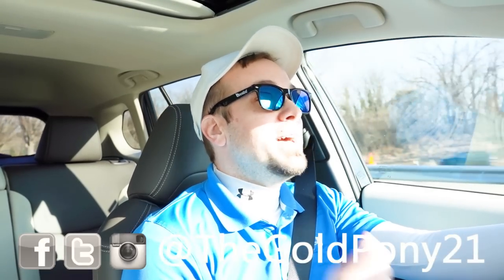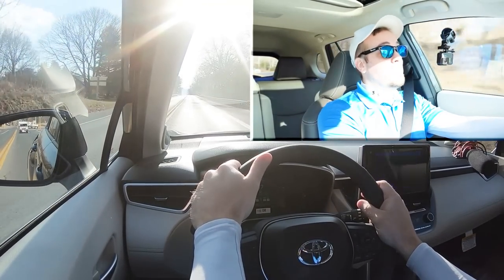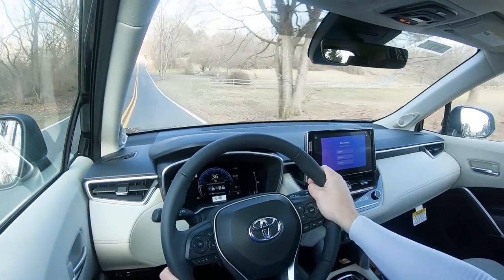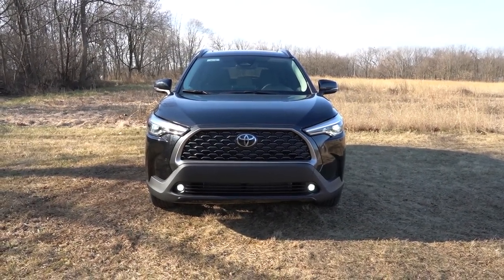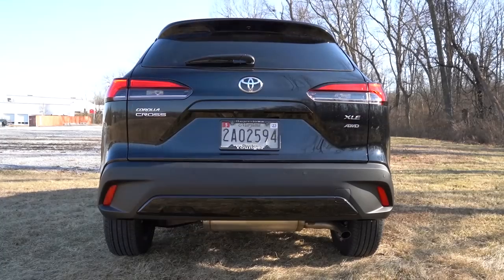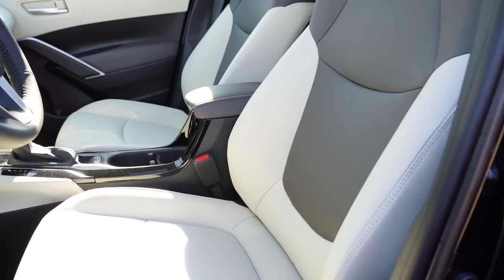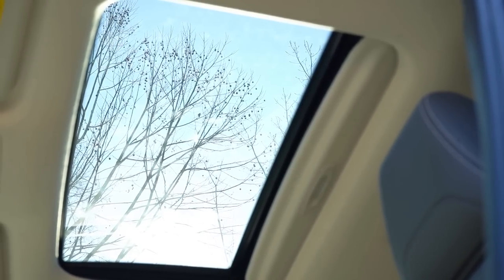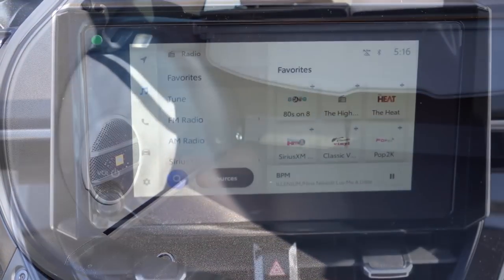2023 Toyota Corolla Cross Review | BIG Changes for 2023!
In this video I'll go for a test drive & completely review the NEW 2023 Toyota Corolla Cross! I'll test out acceleration, braking, steering feel, cargo space, rear legroom, sound system, exhaust clip & much more!

Big thanks to Younger Toyota in Hagerstown, MD for allowing me to check out the NEW 2023 Toyota Corolla Cross! For more information on their inventory please feel free to visit their website below!